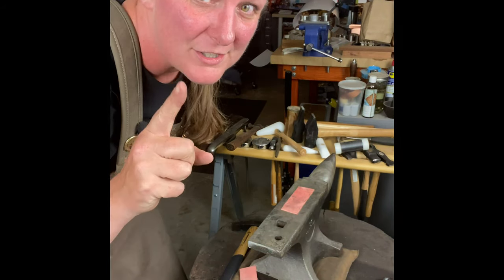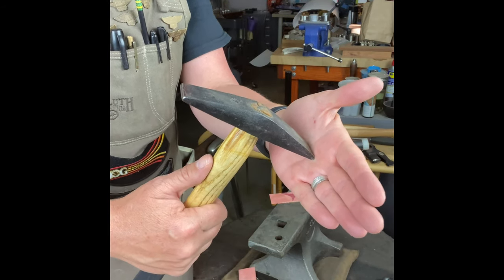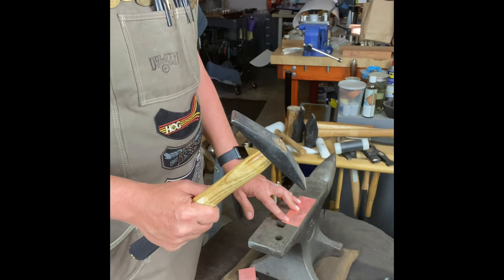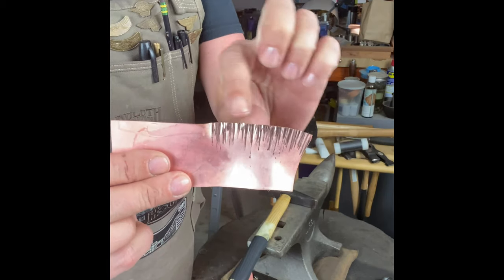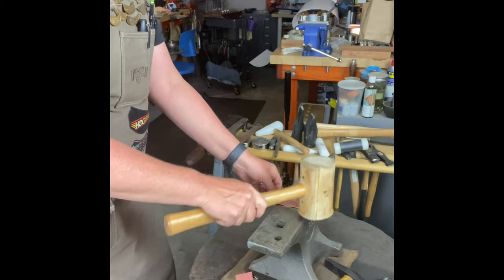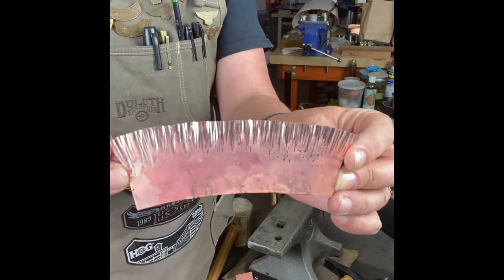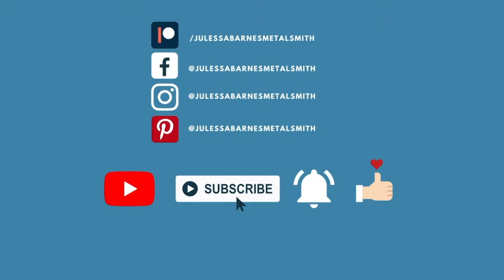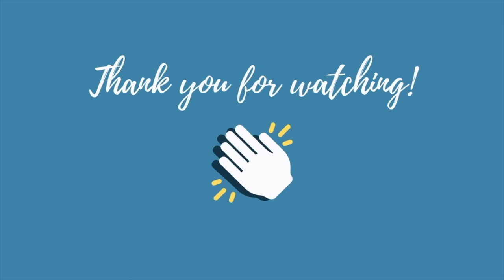Jewelry Making Tips: Ball Peen vs Cross Peen Hammers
This episode is about the difference between a cross-peen hammer and a ball-peen hammer. I discuss the two types and give you a demonstration on the use of each and how it affects the metal.

I hope you find this jewelry making tip on hammers helpful.

Cheers!
Julessa